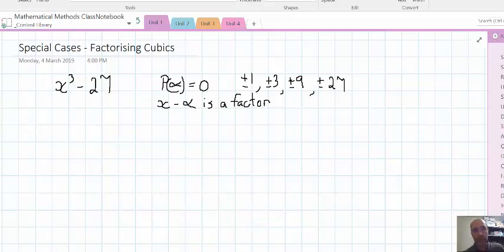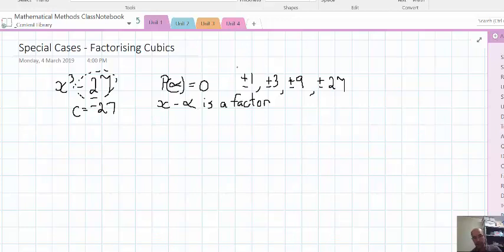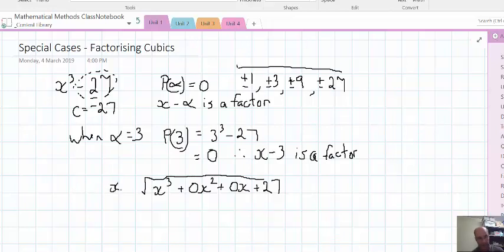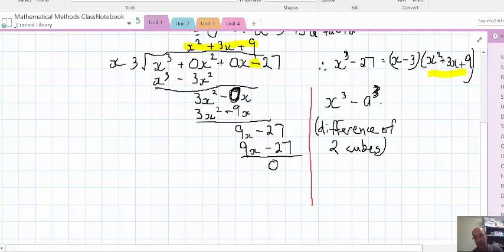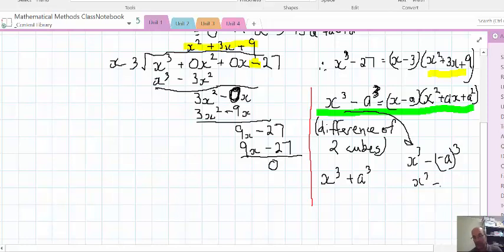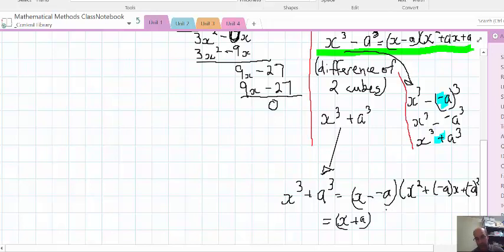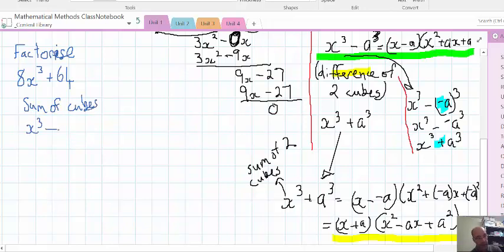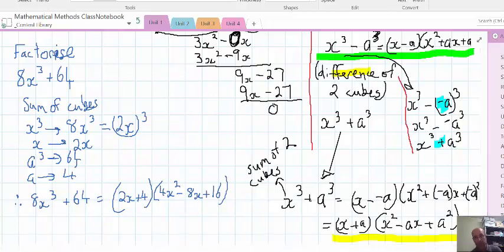Difference of 2 Cubes Factorisation